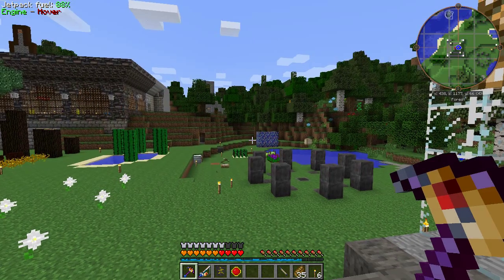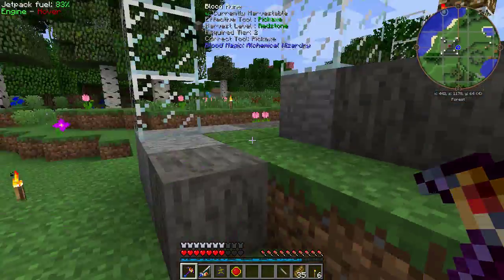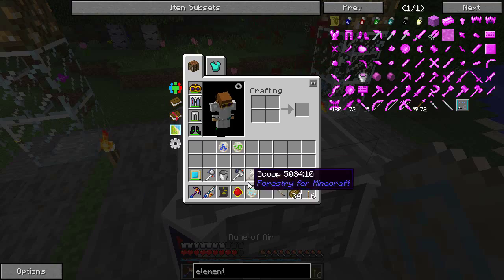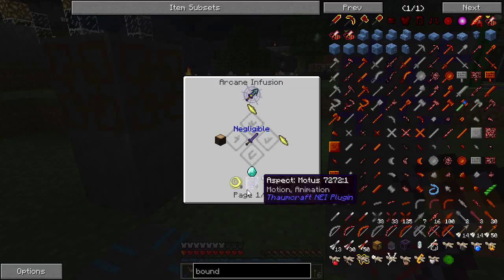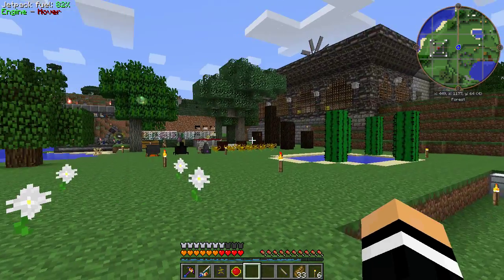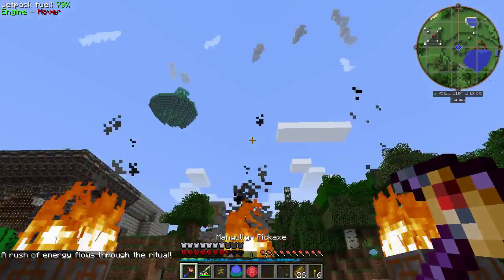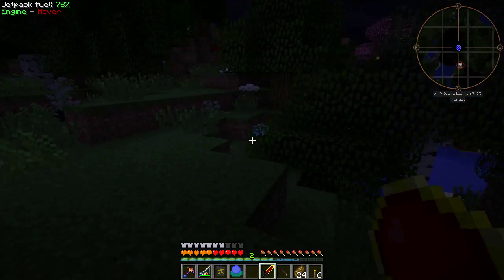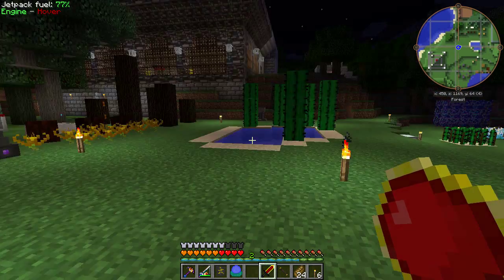S07E18 - Playtime - Bound Blade and Blood Shards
FTB Infinity Evolved 2.1.3 SMP

Lets get cracking on that Tier 4 Blood Altar! For that we need Blood Shards, which we can only get by killing mobs with a Bound Blade. Time for a ritual!